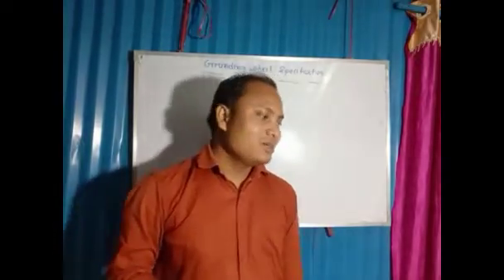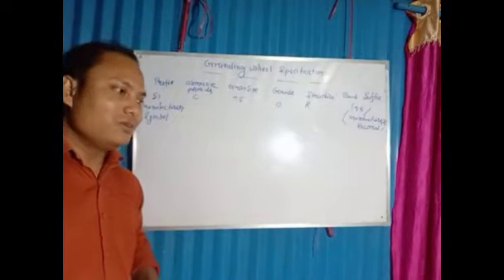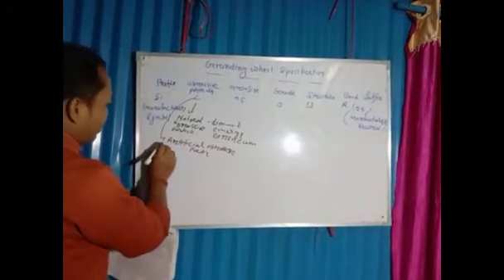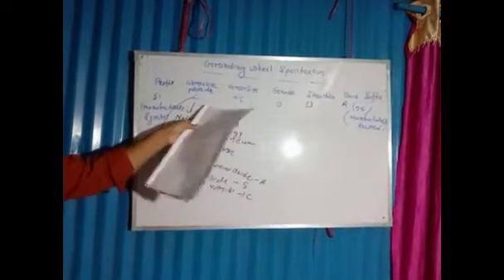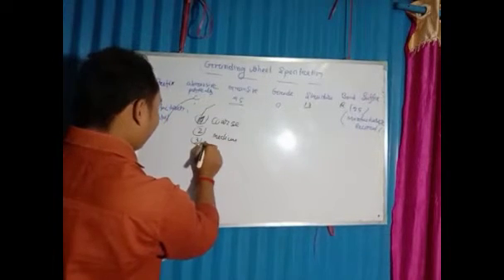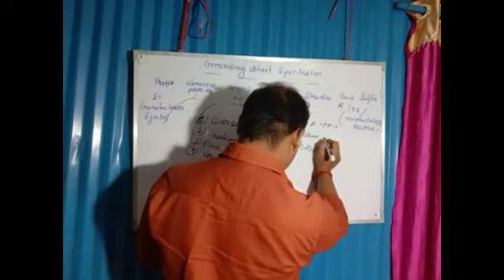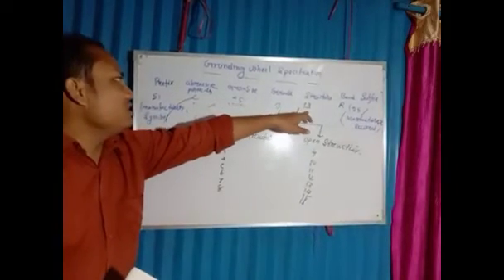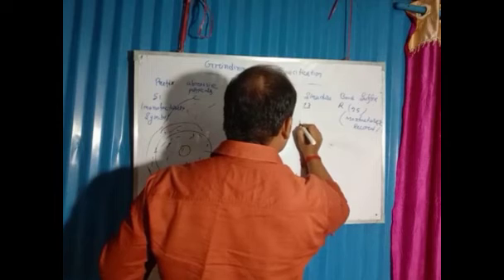Specification of Grinding Wheels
A grinding wheel is a rotating abrasive tool used for shaping and finishing metal or other materials. It consists of abrasive particles bonded together with a matrix, often in the form of a wheel. Grinding wheels come in various types, each designed for specific applications such as surface grinding, cylindrical grinding, or tool sharpening. They play a crucial role in metalworking and manufacturing processes by removing material to achieve desired shapes and surface finishes.